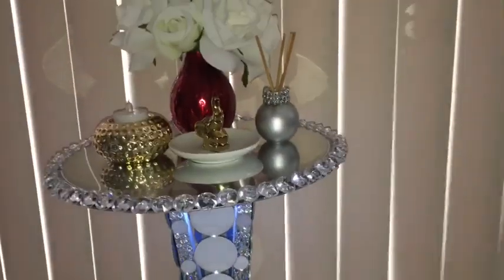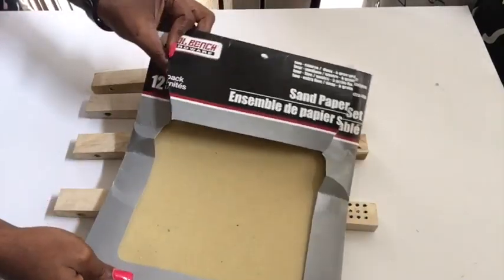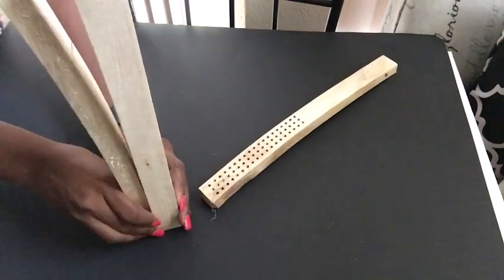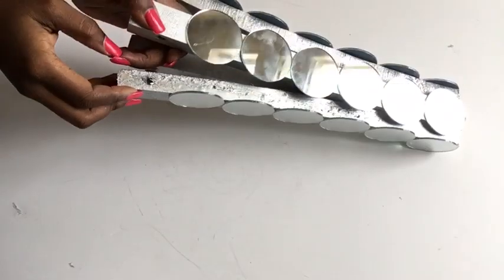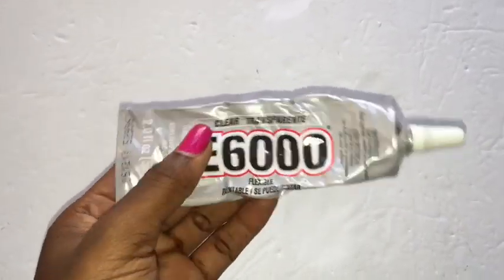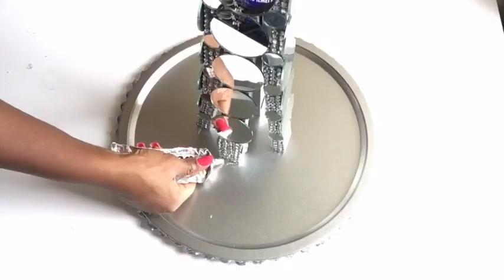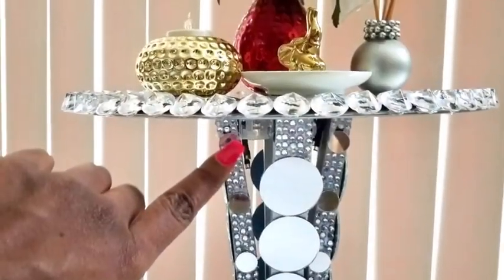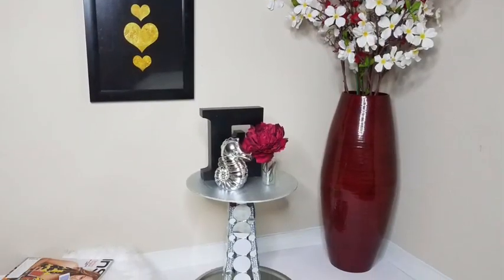Glam Mirror Side Table Using Wire Brushes| Small Space Solution Using Mostly Dollar Tree Items!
This Diy Side Table Using Dollar Tree Items and small Mirrors to add Glam to it is a Design That is petite and also has a unique appearance and it adds to the Decor in the Home and also saves Space! It is an Inexpensive Way to add Style to your Home while on a Budget! It is an Outstanding Side Table Mirror Decor created to save Space while on a Budget using Regular Items from the Dollar Tree! It is a Unique, Quick and Easy Glam Mirror Side Table that resembles a Pedestal Table and I used Wire Brushes for the Base. It is a Home Decorating idea that is eye Catching and it is so Easy to make.

It is a Budget Friendly and a Modern Home Decor That adds style and Uniqueness to the Home.

Here are the items used:
2” round mirrors
1/4” round mirrors (in a pack with other sizes from Michael craft store)
Dollar Tree:
4 Wire Brushes
Pizza pan
Silver Plastic Tray
5” Mirror candle holder
Sand paper
Acrylic Gems
Lighting
Silver spray paint
Mod podge
E6000 glue